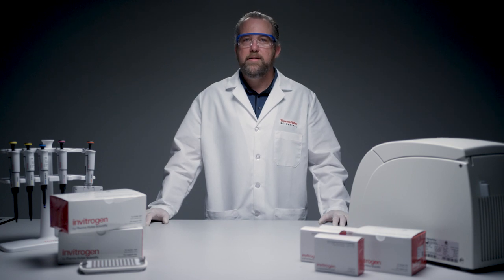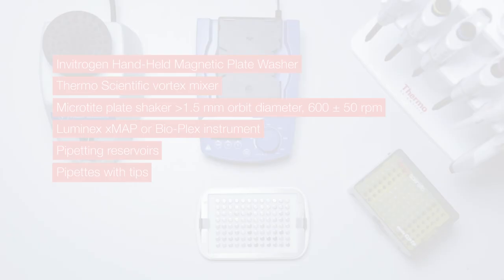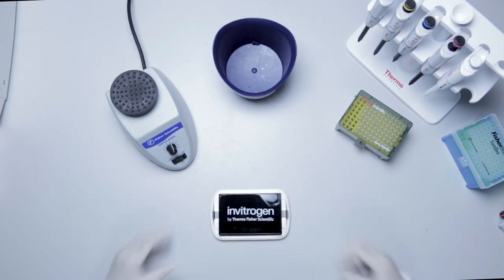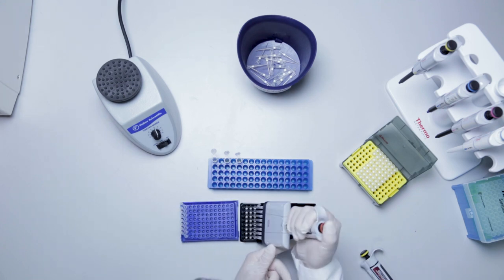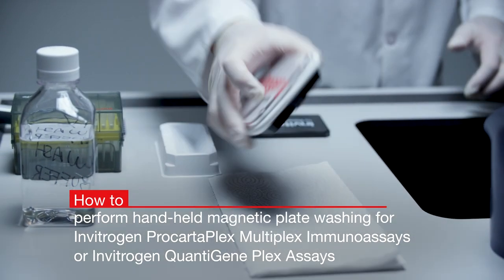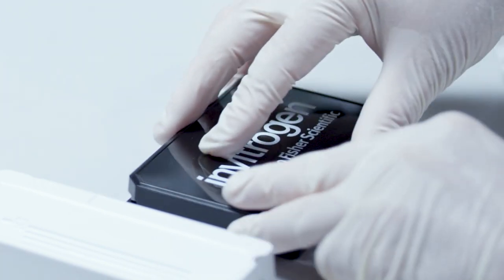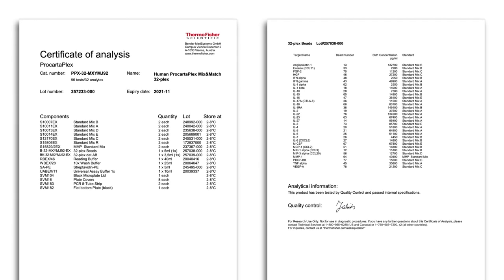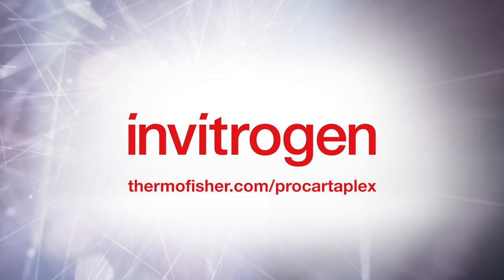How to run an Invitrogen™ ProcartaPlex™ Multiplex Immunoassay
Learn how run any Invitrogen™ ProcartaPlex™ Multiplex Immunoassay